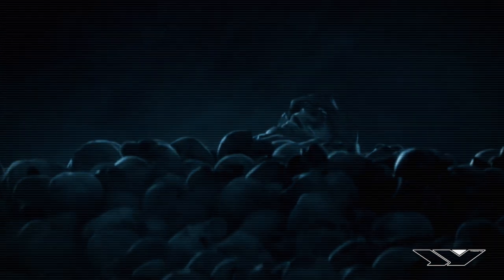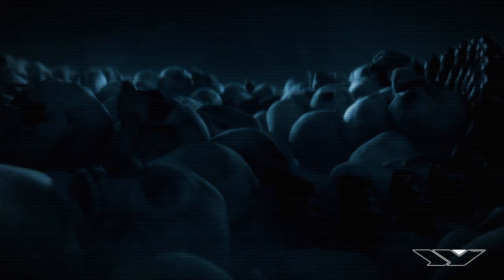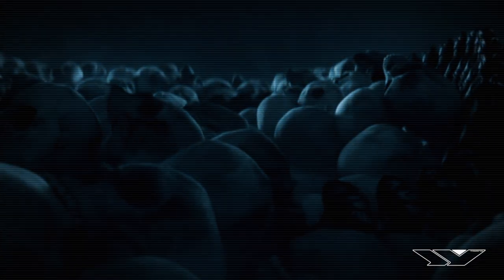Sybreed | Electronegative | guitar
Feels like I am the sole survivor of a vanished nation...
which knew that truth lays in this place no one dares to explore!